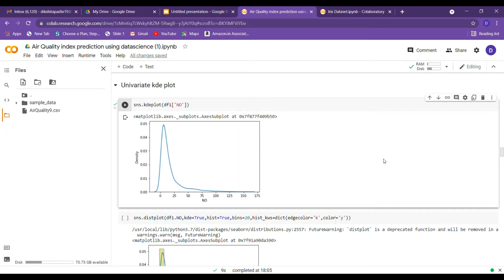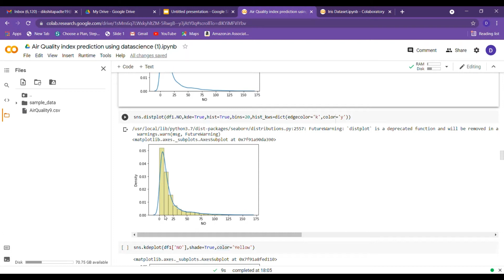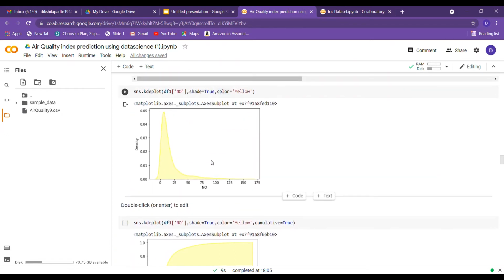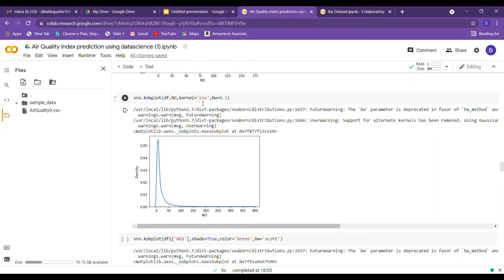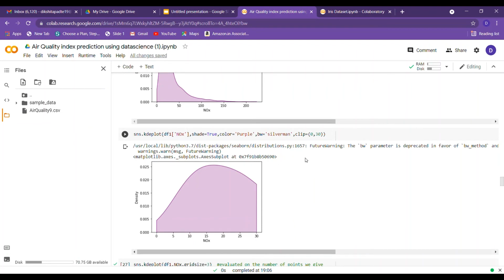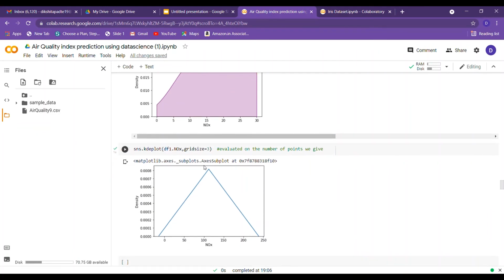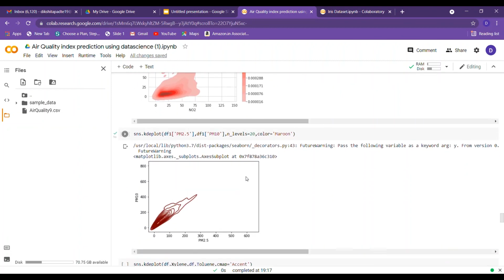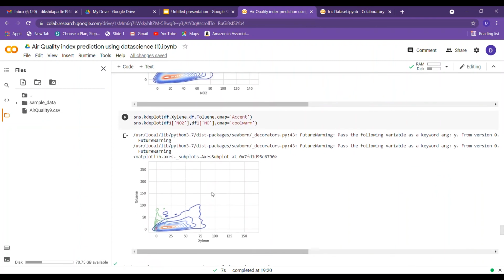Exploratory Data Analysis(Univariate and Bivariate KDE plots) using Air Quality Index dataset.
Hey!
I am a computer engineering student and a Machine Learning and Data Science Enthusiast. I have tried something new for myself. I hope you like it.
This video is all about Univariate and Bivariate KDE plots as a part of Exploratory Data Analysis using Air Quality Index Dataset from Kaggle.